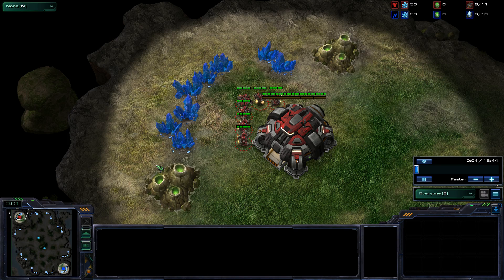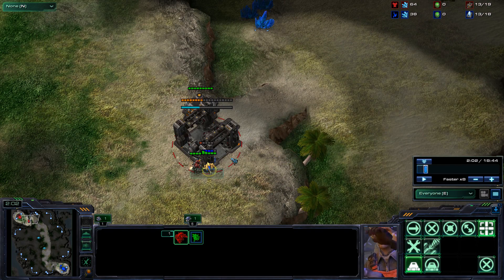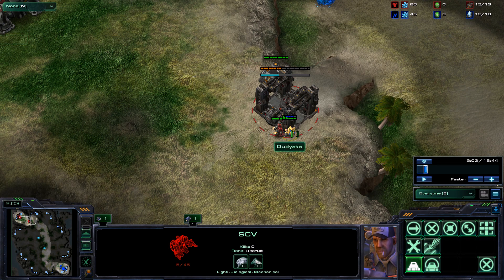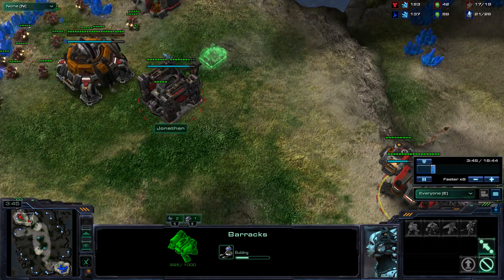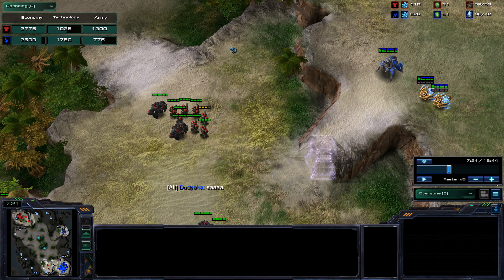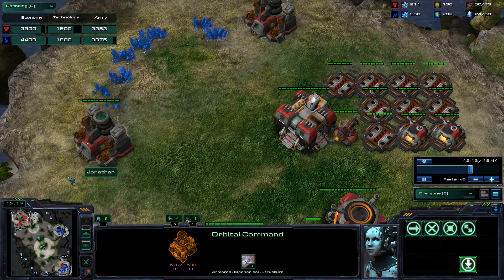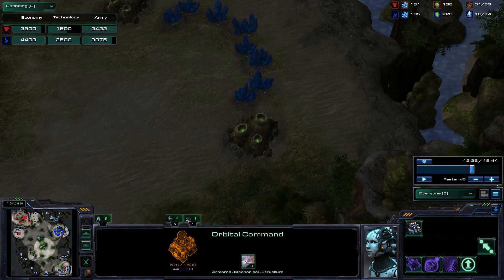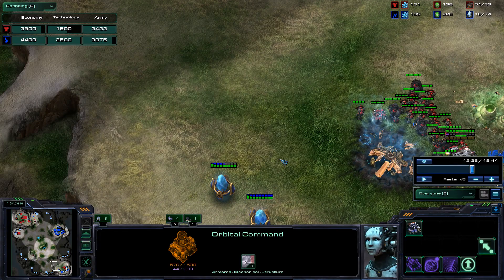SC2 HalbyCoaching jon platinum